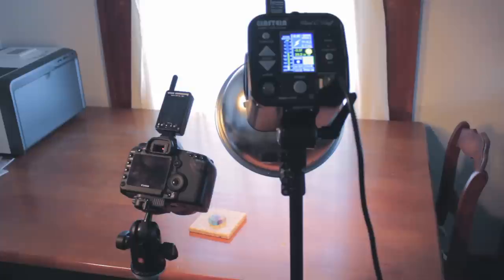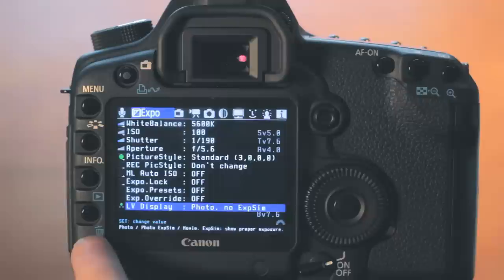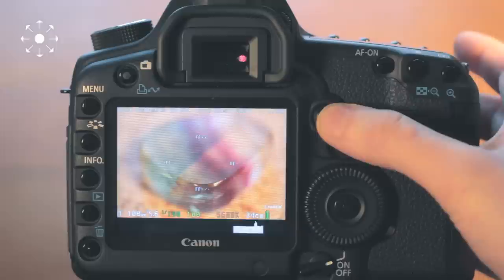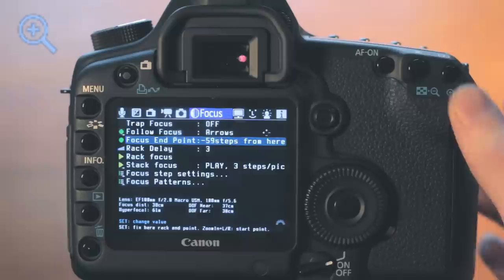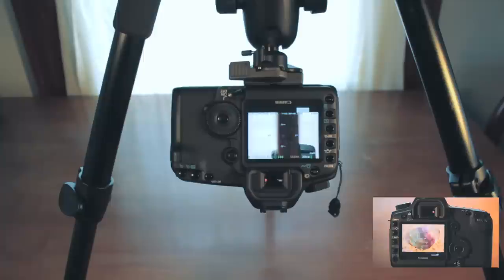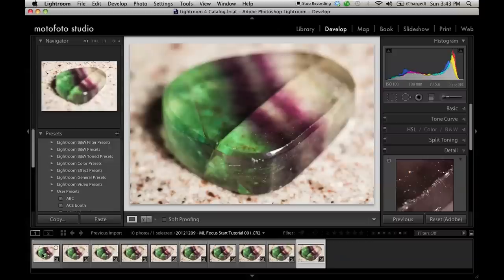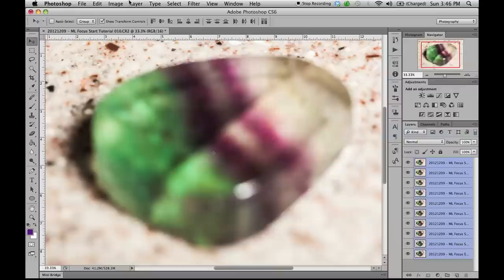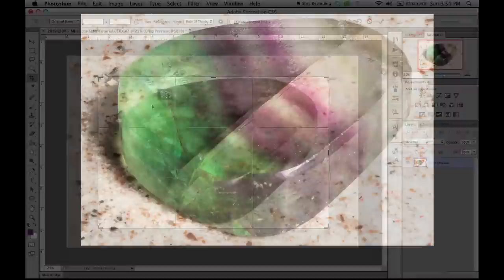Magic Lantern Focus Stacking Tutorial with Post Production in LR4 and PS CS6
A tutorial on how to create a focus stacked image using Magic Lantern for Canon DSLRs including a brief overview of a post production technique using Lightroom 4 and Photoshop CS6